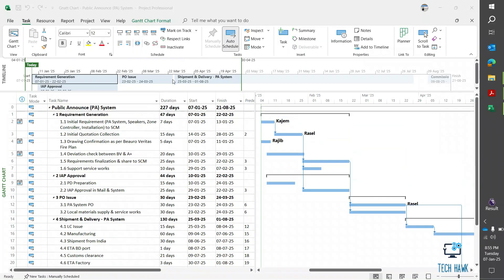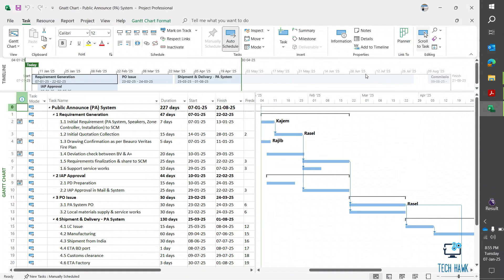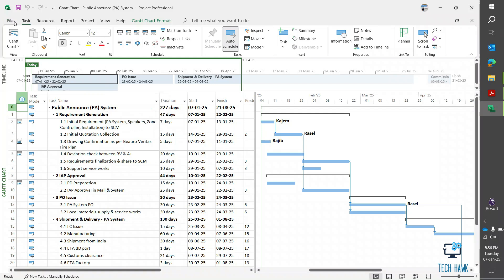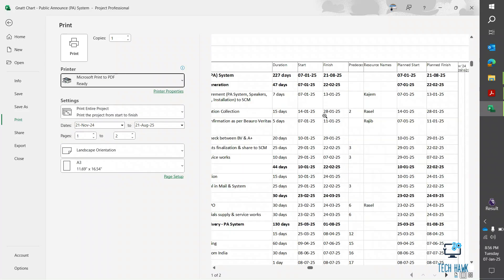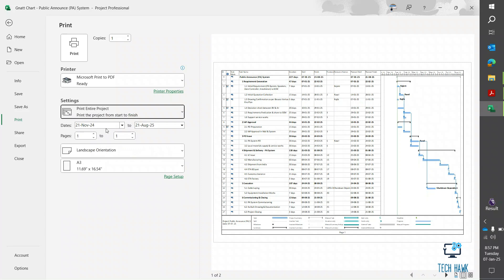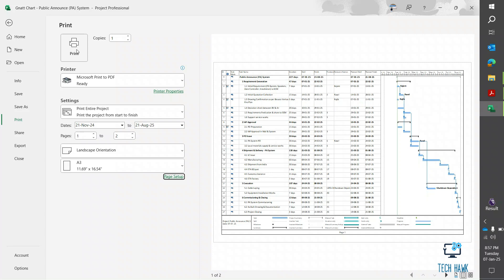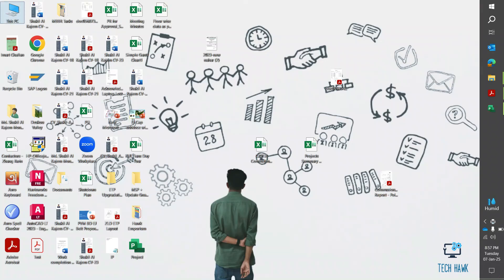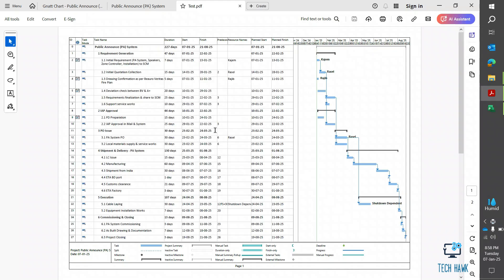How to Convert Microsoft Project File to Single Page PDF | .mpp file to .pdf Easy Way for MS Project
Learn how to convert a Microsoft Project file into a single-page PDF with this easy-to-follow guide! Perfect for project managers and professionals, this tutorial will help you create clean, concise, and professional-looking project documents.

🔹 Steps Covered in This Video:
1️⃣ Open your Microsoft Project file.
2️⃣ Go to the File tab and select Print.
3️⃣ Adjust Page Setup options:

Under Scaling, choose "Fit to 1 pages wide by 1 tall."
4️⃣ Export the file to PDF to ensure the entire project fits on a single page.
📌 This method is ideal for sharing your project timeline or Gantt chart in a clear and readable format.

Let me know if you'd like any further edits.